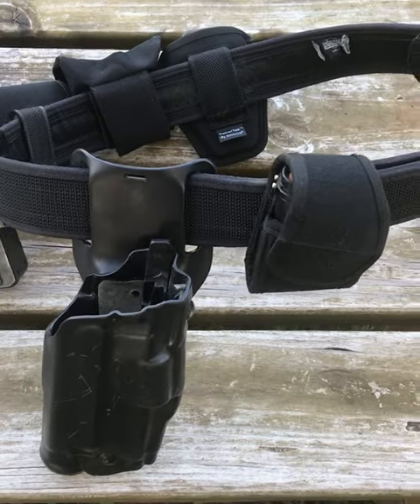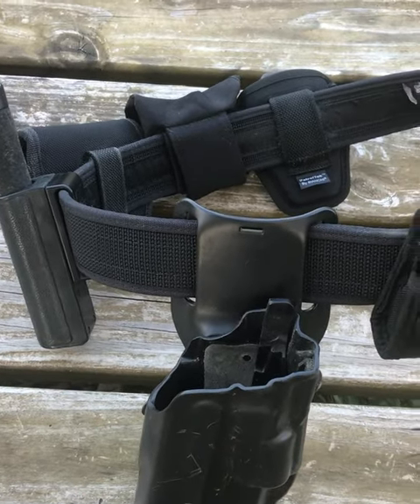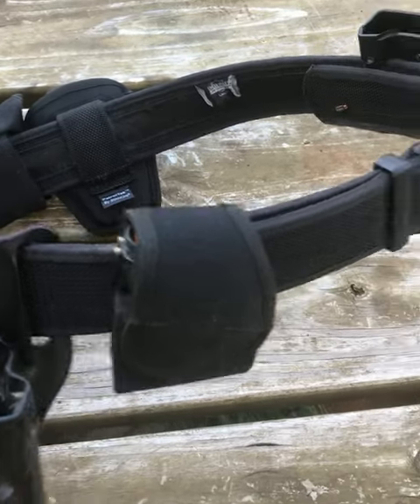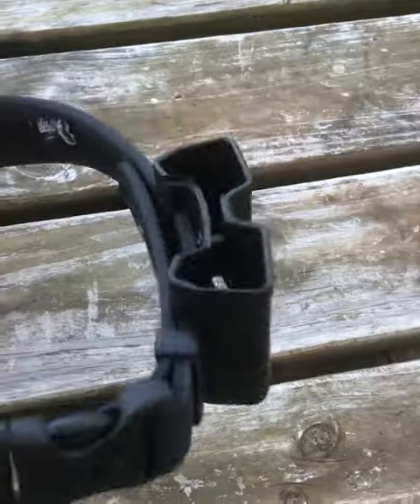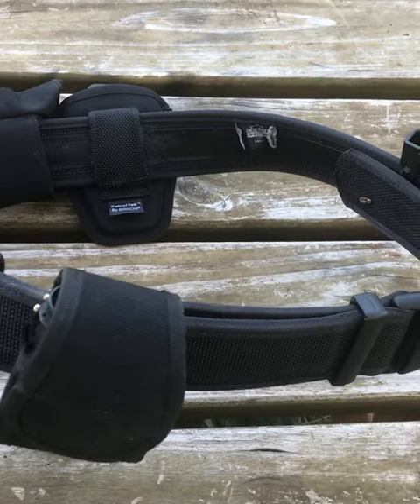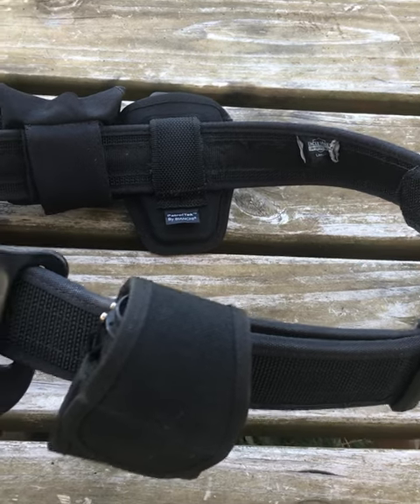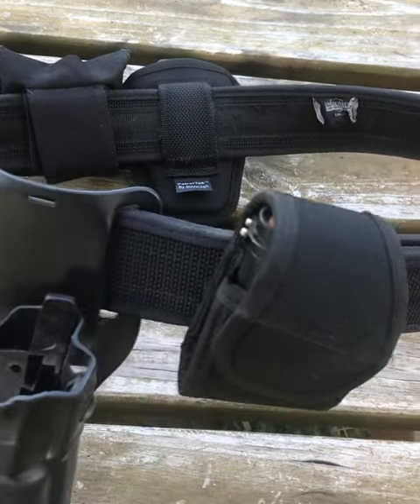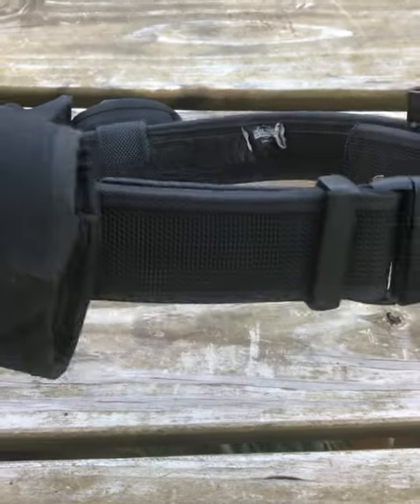My last patrol belt.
This was my last belt on patrol and it was my favorite. It’s all private purchase. The magazine pouches were changed after the old style wore out.

We had switched to soft body armor outer carriers so I was able to clear some gear from the belt at one point.